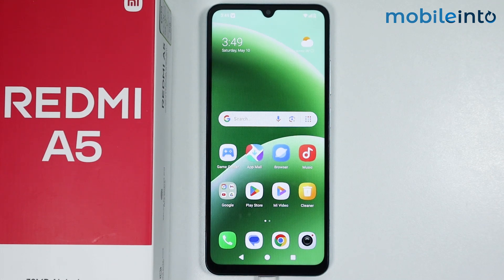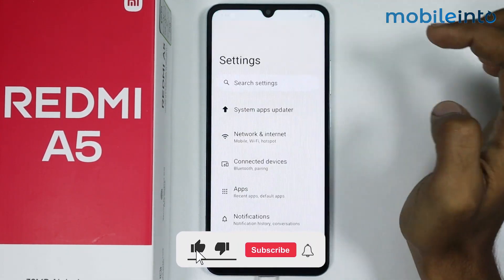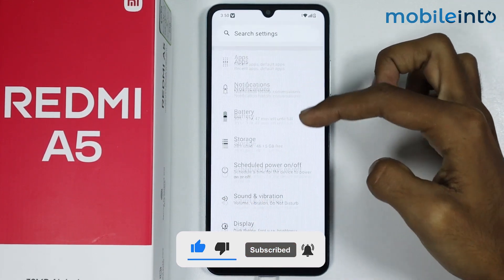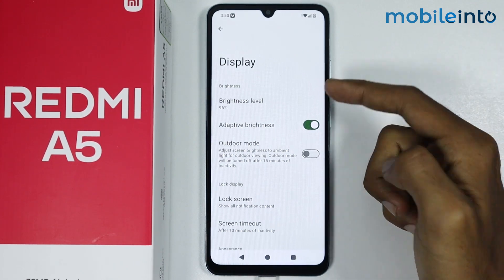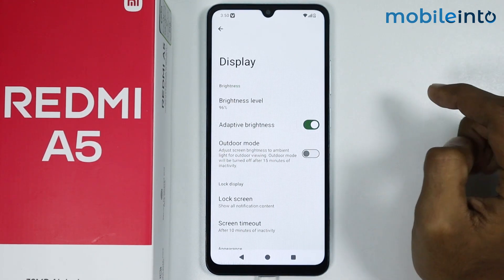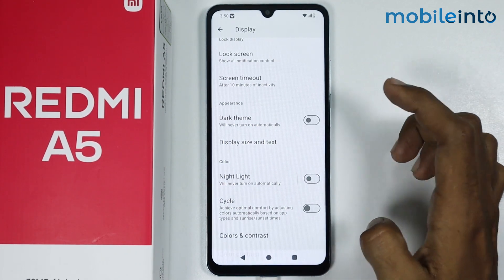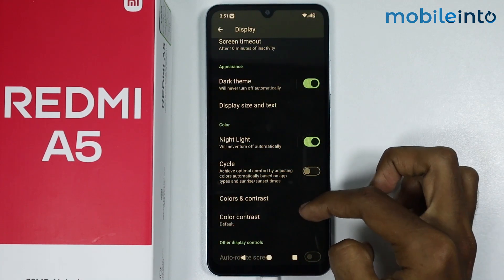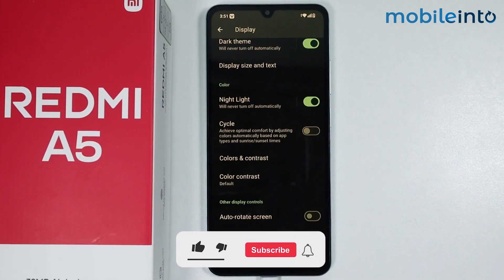How to Find Display Settings in Redmi A5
How you can locate display settings in Redmi A5. If you want to change display settings or find display settings in Redmi A5, follow these steps.